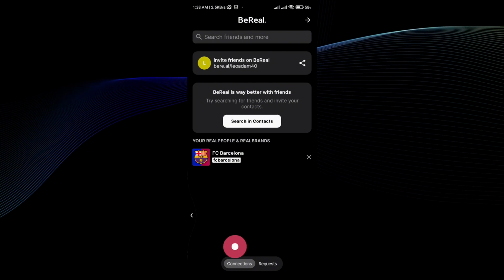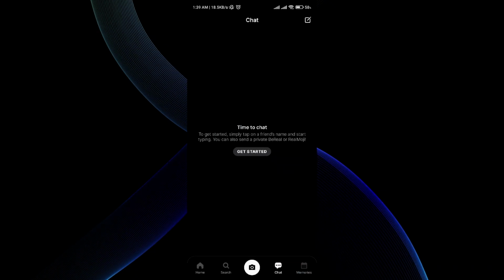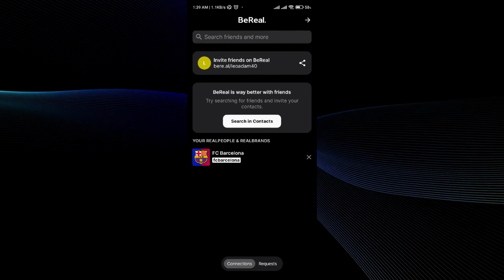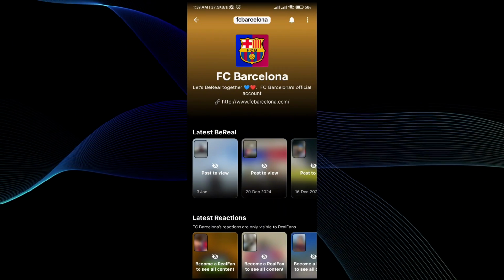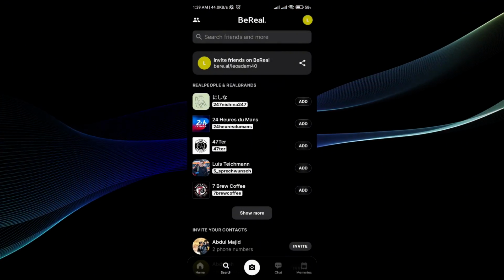How To Watch BeReal Without Posting 2025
In this video I will show you how to watch bereal without posting 2025